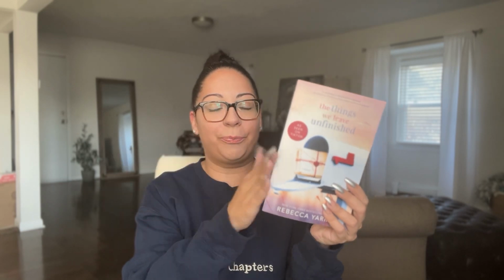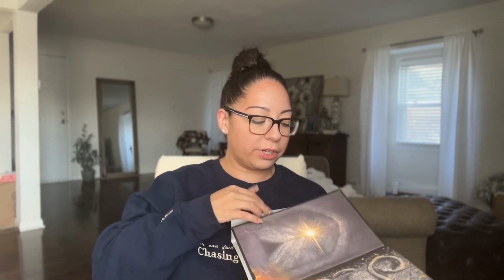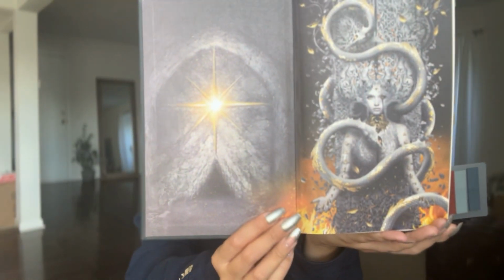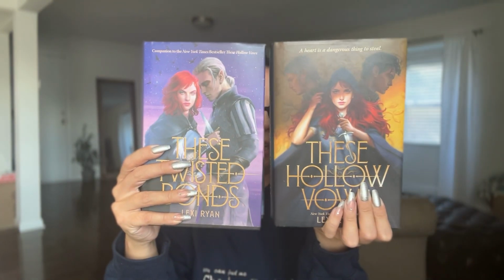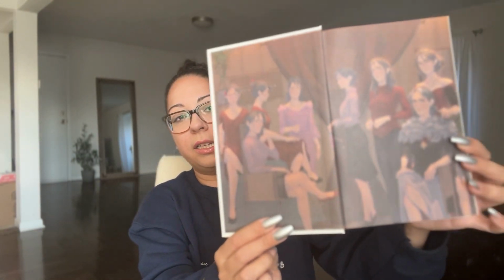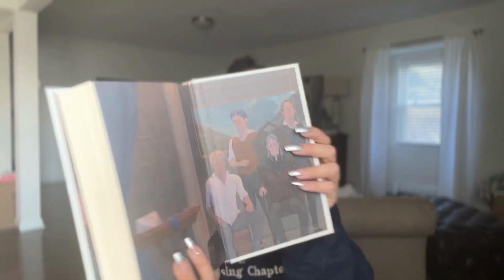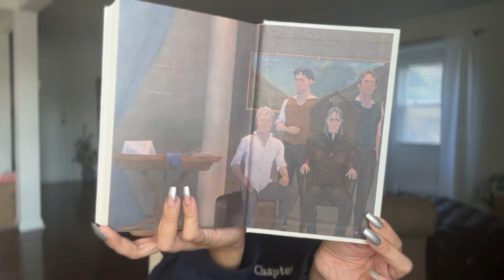Bookmas: My Physical TBR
TBR: Physical
- Lightlark
- The Things We Leave Unfinished
- The Book Thief
- Quicksilver
- Crescent City: House of Flame & Shadow
- Too Late
- Pestilence
- These Hollow Vows
- These Twisted Bonds
- One For My Enemy
- With The Fire on High
- The Housemaid
- The Housemaid’s Secret
- Belladonna